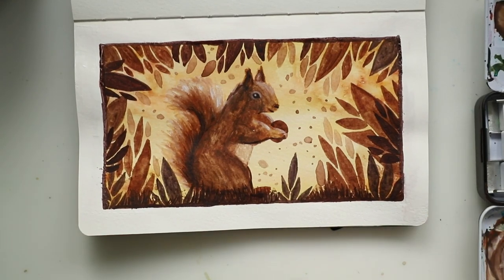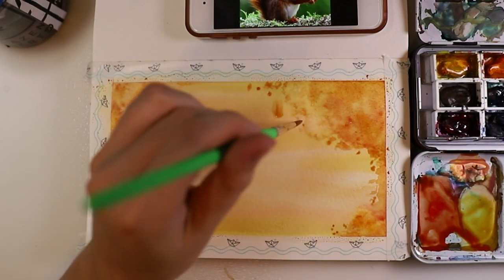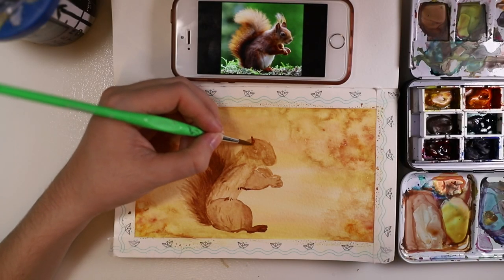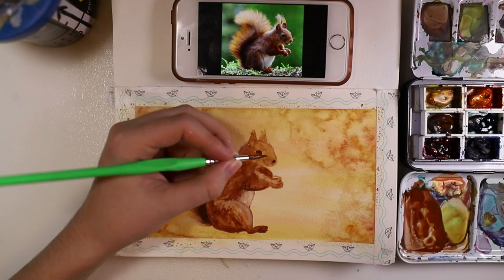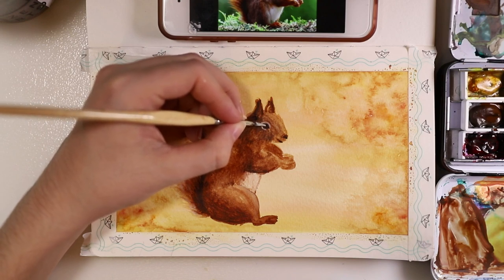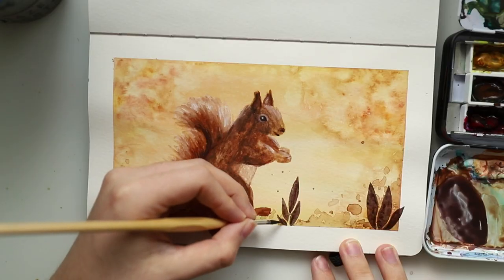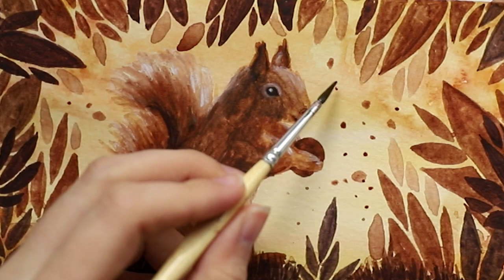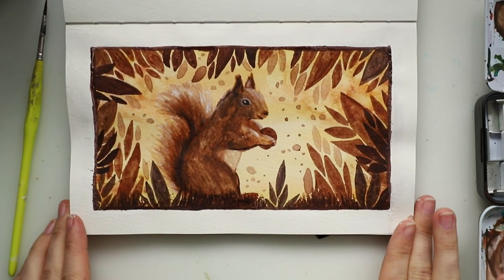How to Paint a Squirrel with Watercolor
This week I'm showing you how to paint a squirrel with watercolor. Let me know what animals you'd like to see next!